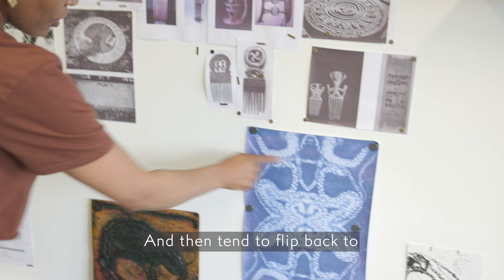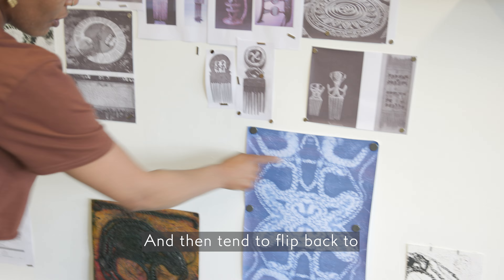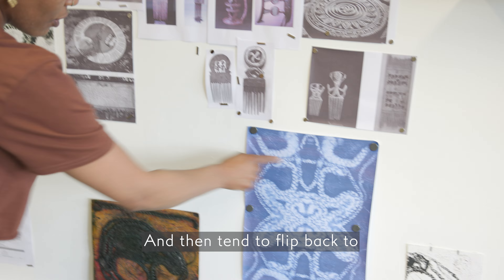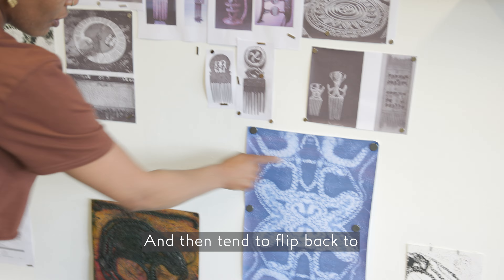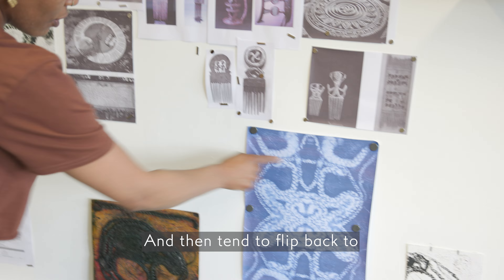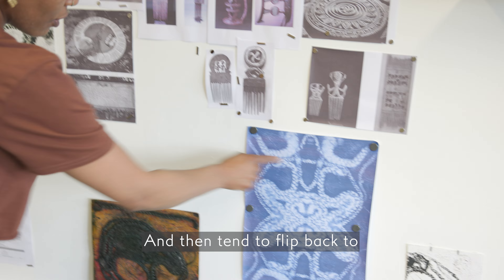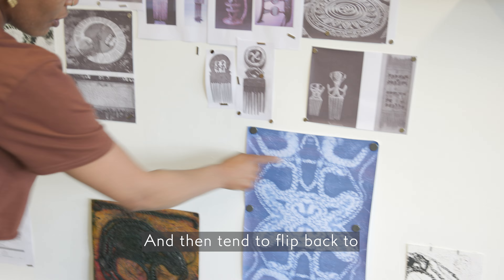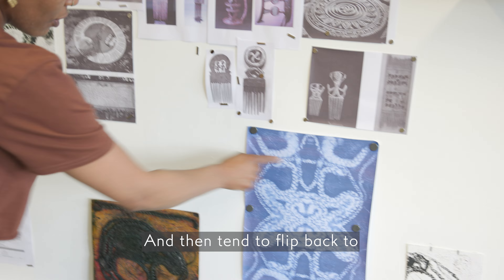Kedisha Coakley: A Right of an Exile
The exhibition Ronald Moody: Sculpting Life at The Hepworth Wakefield includes his broader creative endeavours such as poetry, writings and audio broadcasts that he turned to at the advent of the Second World War in which he discusses his artistic influences. This archive section is presented in a specially commissioned installation by Sheffield-based artist Kedisha Coakley (b.1982, London).

Coakley’s  practice spans sculpture, photography, predominantly printmaking with braided hair, and casting in bronze, through which she interrogates Black histories and experiences.

Coakley’s work begins as a personal investigation of self, childhood memories and ritualistic practices in the lives of Black communities, and what they signify universally in the world. A timely expression of Black identity, she investigates the overlooked by remixing aesthetics, techniques and cultural references throughout her work.

Coakley was selected as one of five Platform 22 artists between 2022 and ’24, a Freelands Foundation artist development programme overseen by Site Gallery, Sheffield. She was the recipient of the Yorkshire Sculpture Park Yorkshire Graduate Award 2020 and was part of Bloomberg New Contemporaries 2021.

Ronald Moody: Sculpting Life
On display until Sun 3 Nov